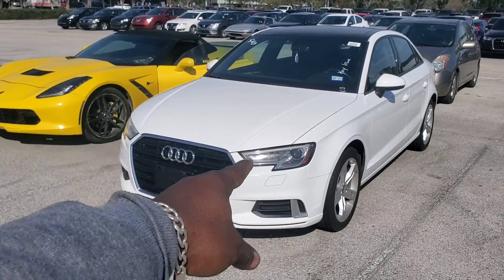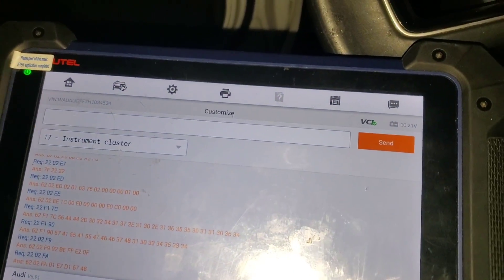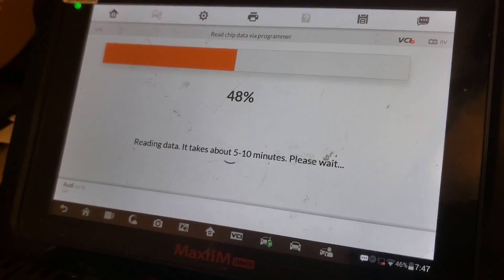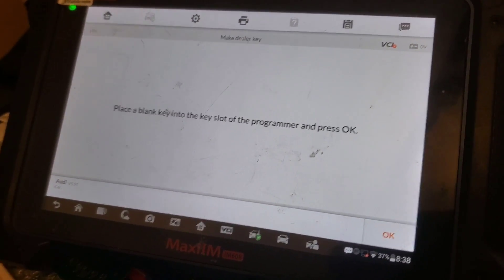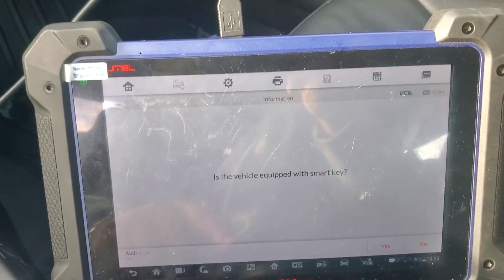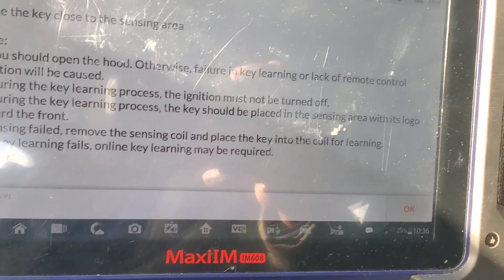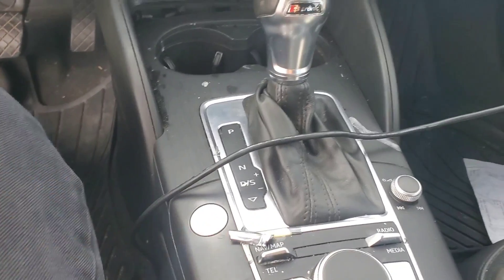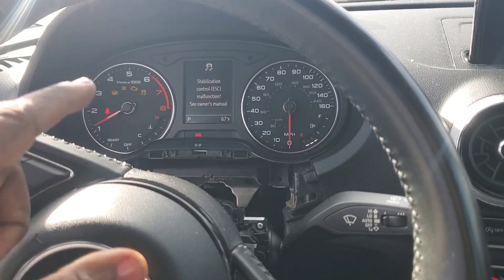2017 Audi A3 All Keys Lost! MQB D70F3526 programming with Autel IM608 XP400 PRO APB130 Unerisal iKey